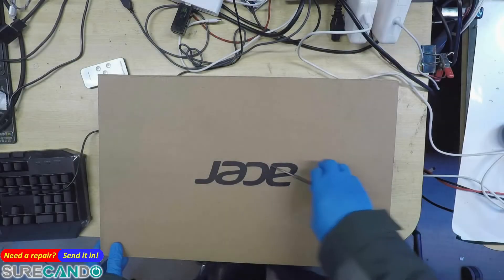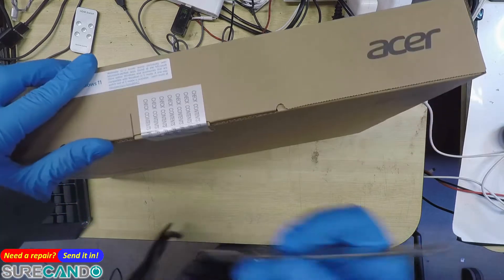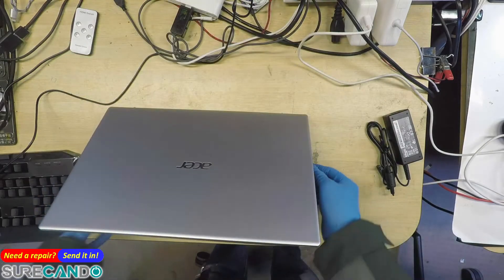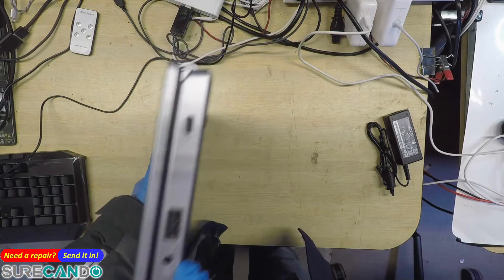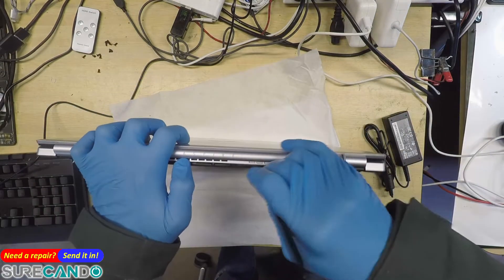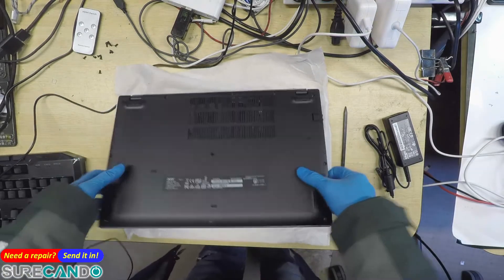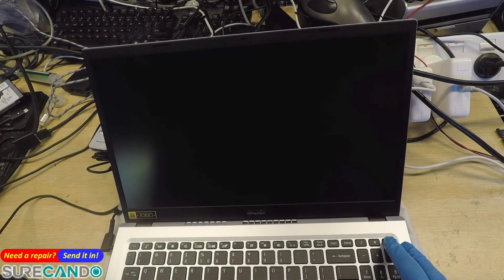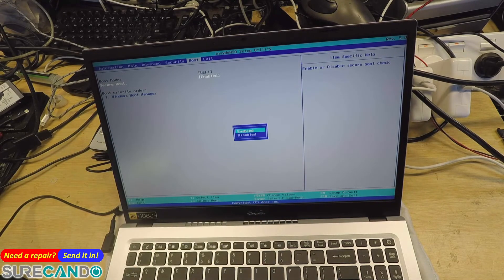Acer Aspire A315-58 Laptop unboxing and initial reviews RAM Upgrade. Disable Secure Boot. Boot USB